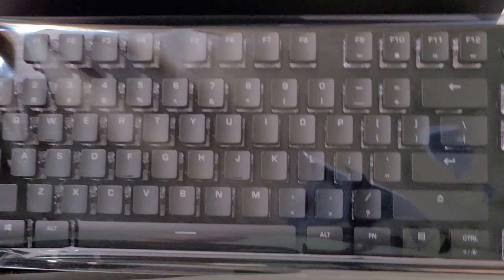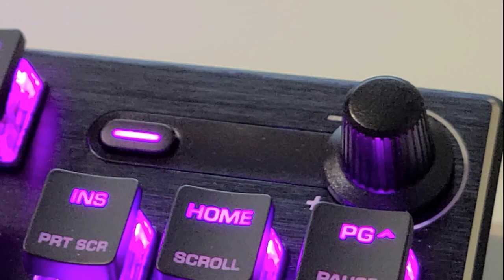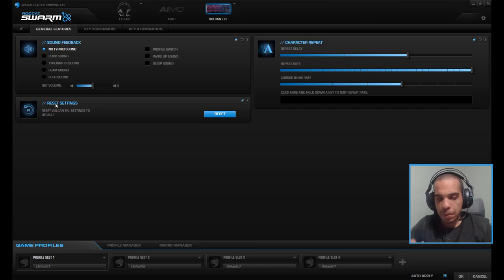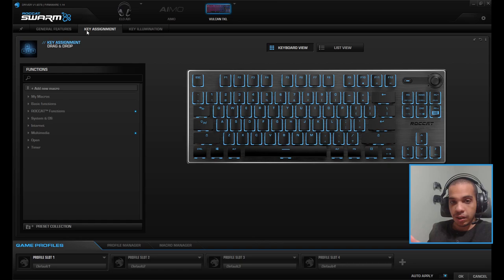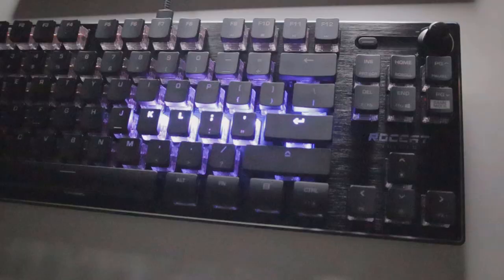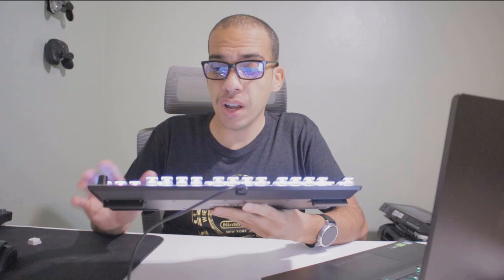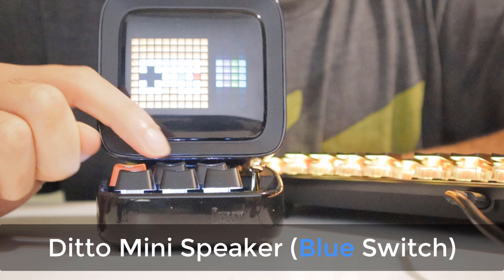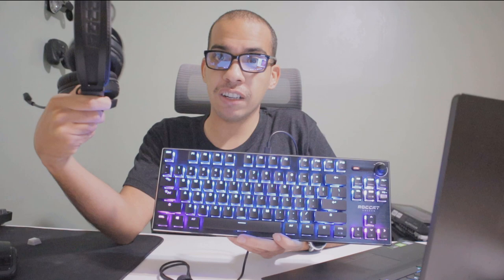Roccat Vulcan TKL Compact Mechanical RGB Gaming Keyboard Review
This new keyboard is great for those that want more space on their desk but without missing out on the features you would expect on a high-end gaming keyboard. The Roccat Vulcan TKL Compact Mechanical Keyboard has a premium feel to it thanks to the aluminum top plate. Fingertip-shaped keycaps provide a comfortable typing experience. Gamers will enjoy how the red switches feel fast and responsive. There are a bunch of RGB lighting effects that can be controlled with the Roccat Swarm app to customize the keyboard how you want.

Chapters
0:00 Vulcan TKL Unboxing
0:30 Keyboard Design
1:30 Roccat Swarm App
3:24 RGB Lighting Customization
4:14 Final Thoughts on the Roccat Vulcan TKL
5:47 Is it worth it?